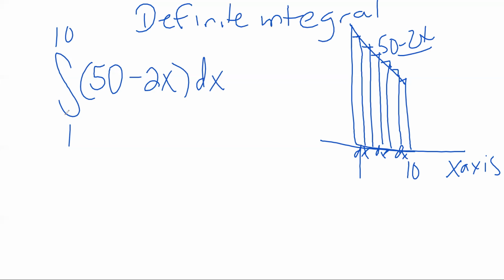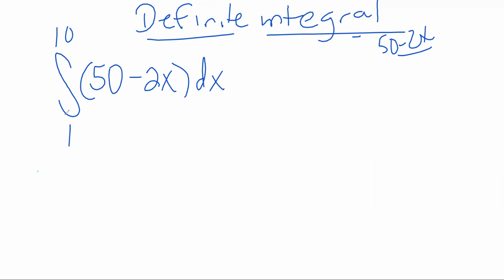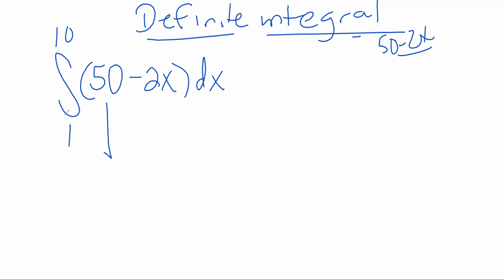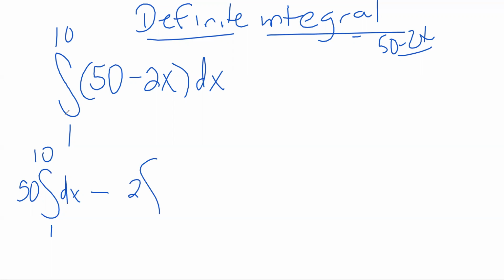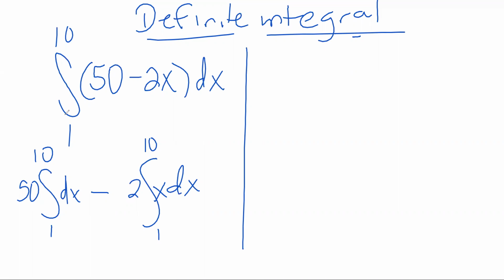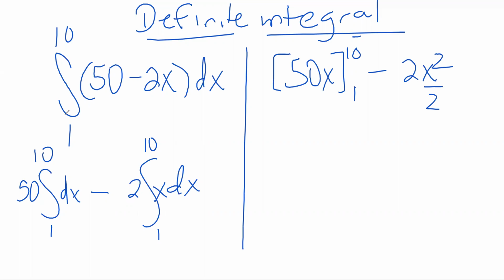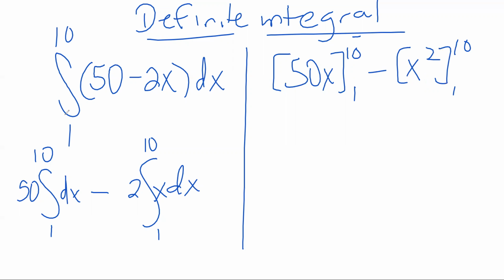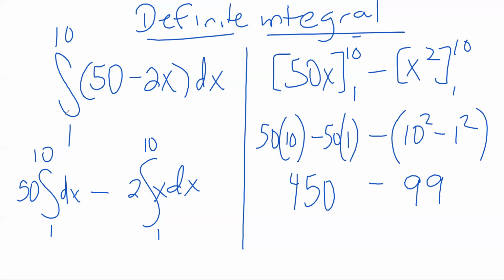Definite Integral. Could be a marginal cost situation.